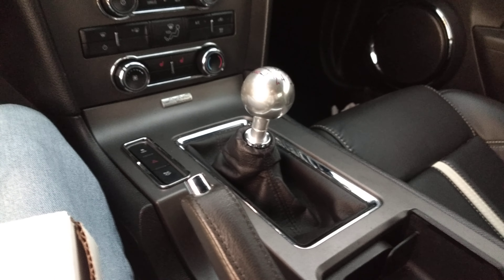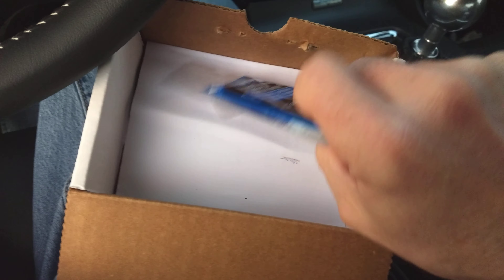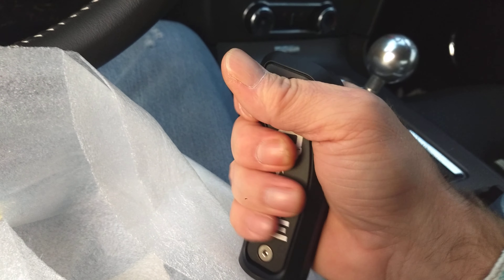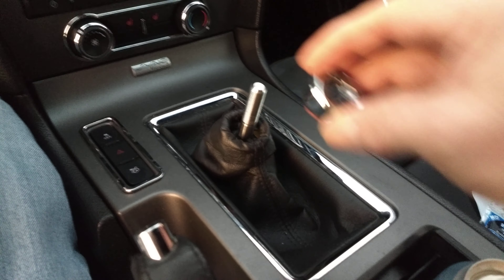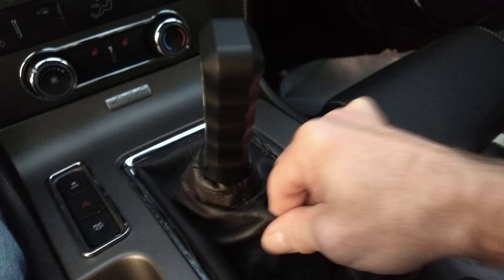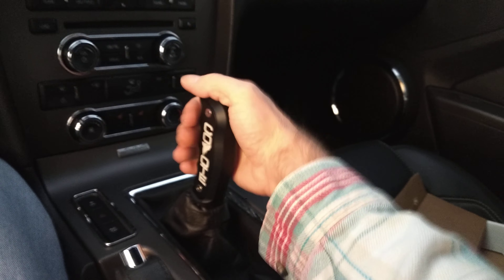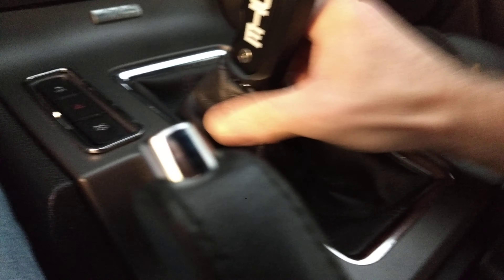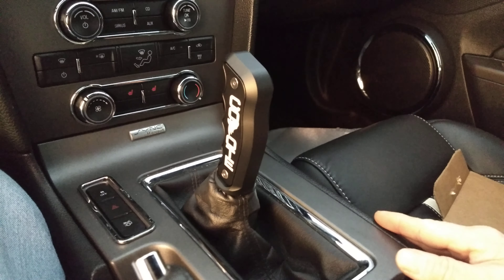Barton mustang pistol grip "coyote" shift knob on mgw shifter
Unboxing and install of my new "coyote" pistol grip shift knob on mgw shifter